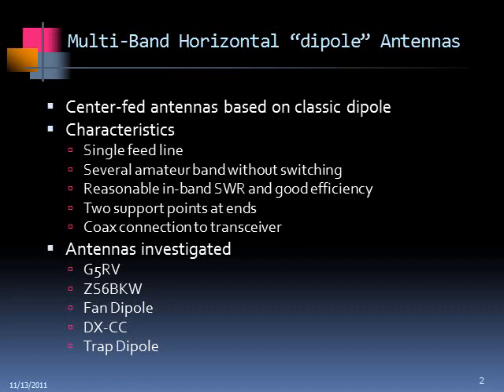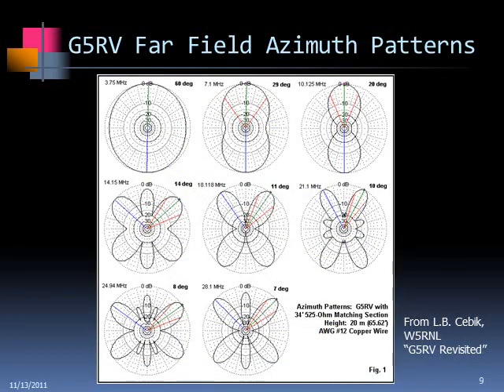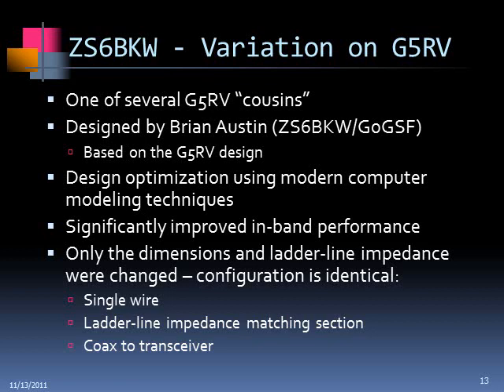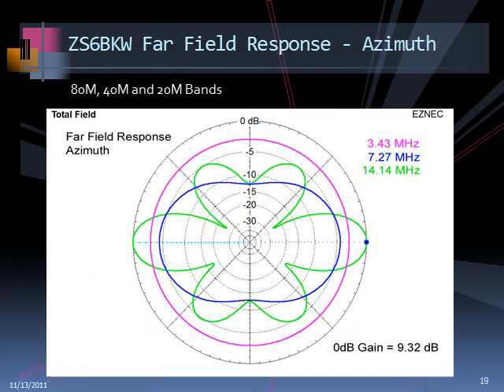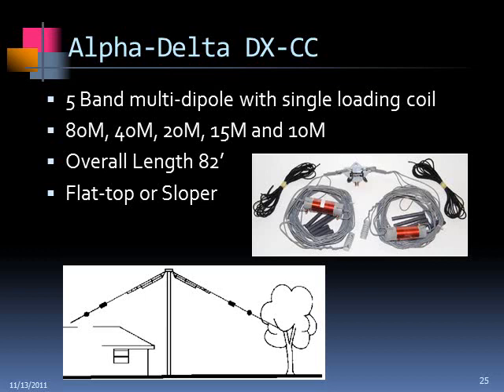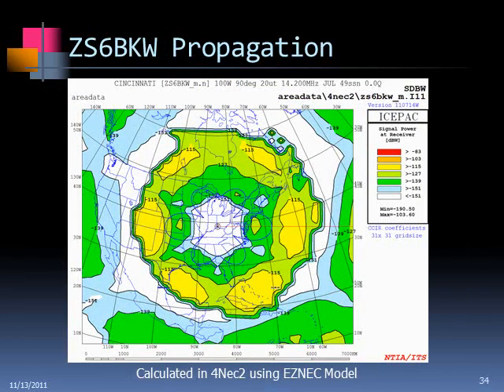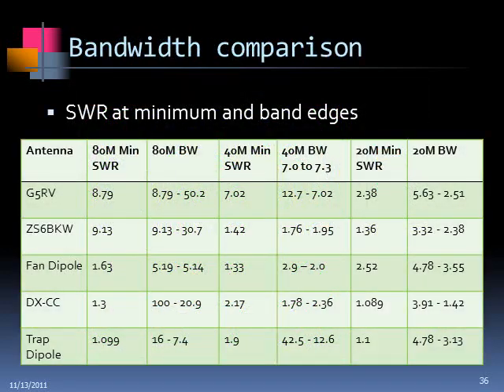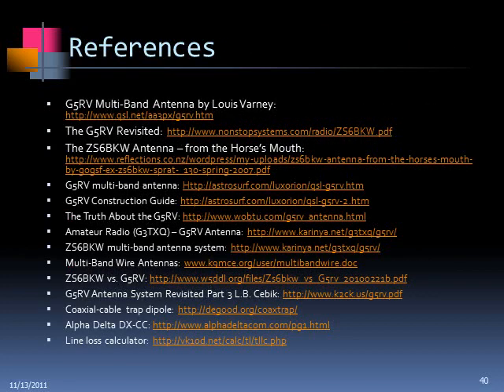G5RV vs ZS6BKW vs Fan Dipole vs DX-CC vs Trap Dipole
Multi-Band Horizontal "dipole" Antennas.
This presentation found on the Internet and I thought I should uploaded in youtube for your info.
All credits and copyrights go to the unknown guy who prepared and presented this.